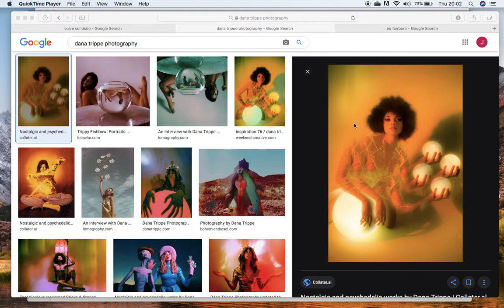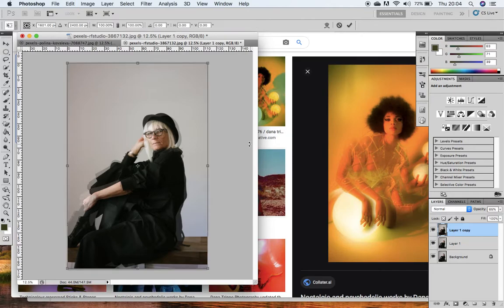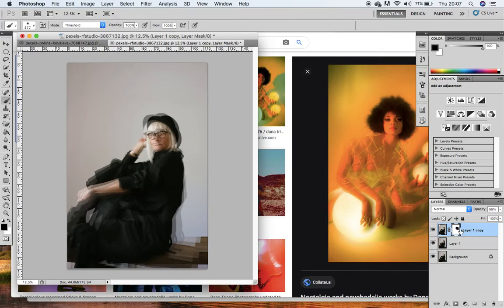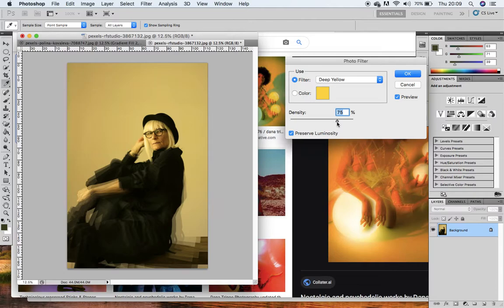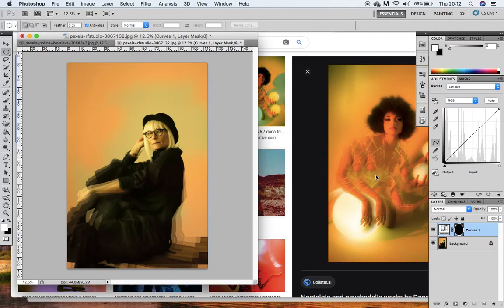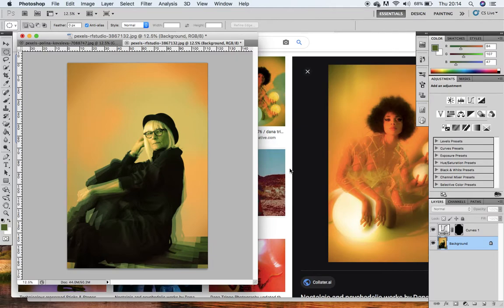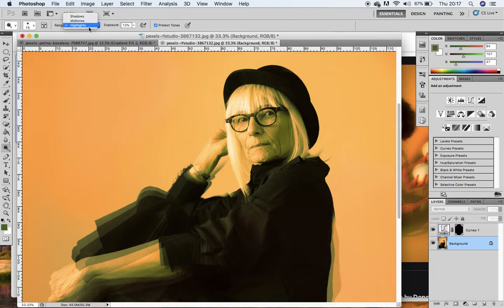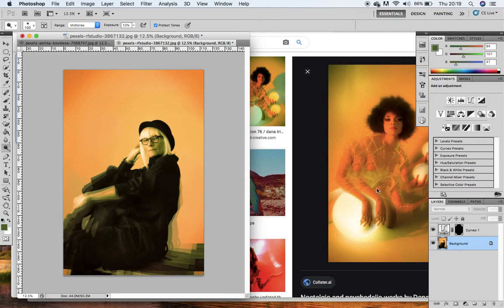DANA TRIPPE: How to create an outcome inspired by Dana Trippe using Adobe Photoshop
This video will show you how to use Adobe Photoshop techniques in order to create a photographic outcome inspired by Dana Trippe.